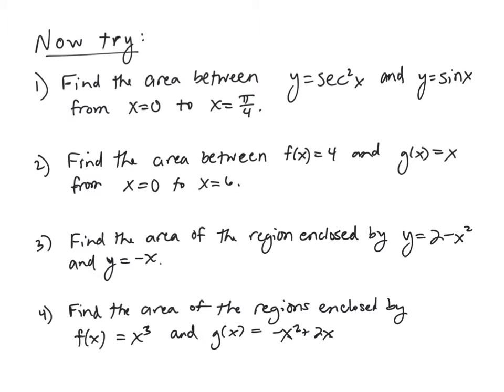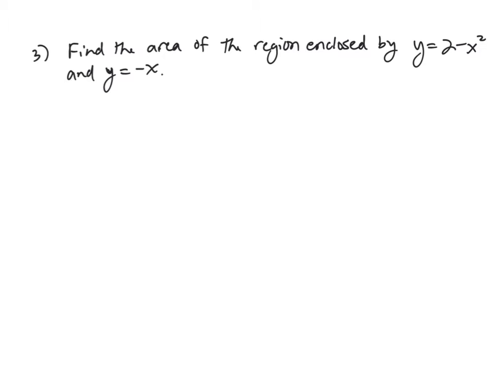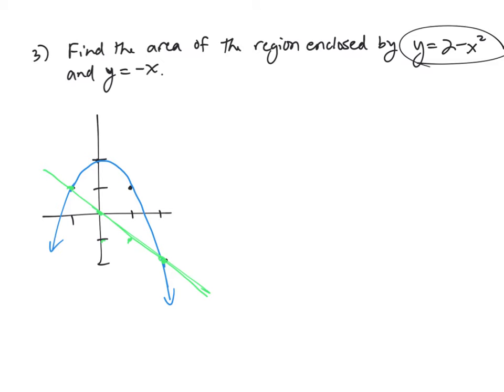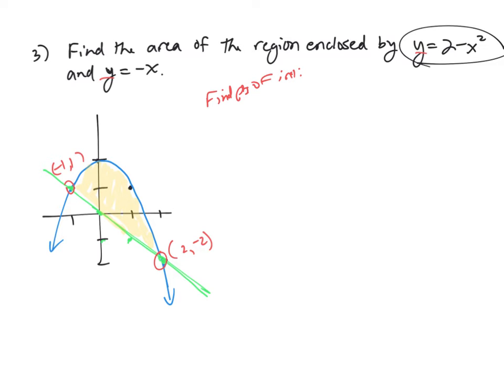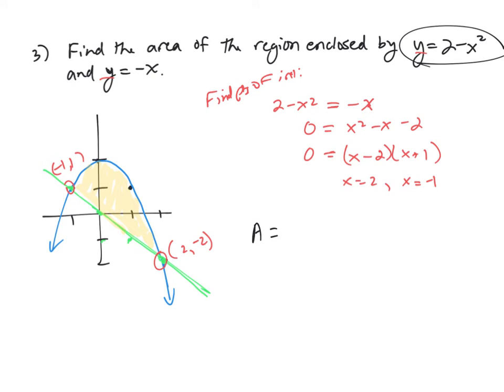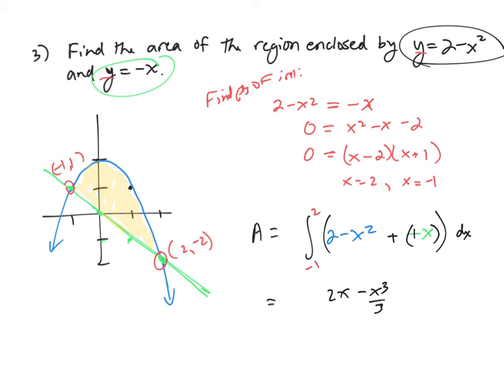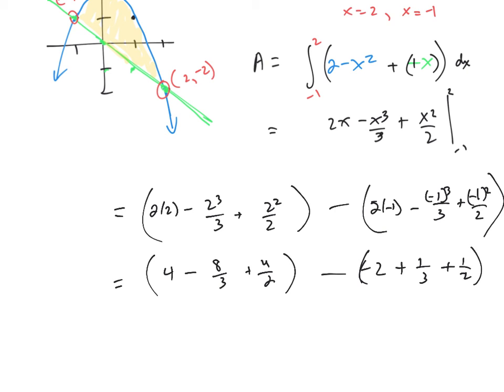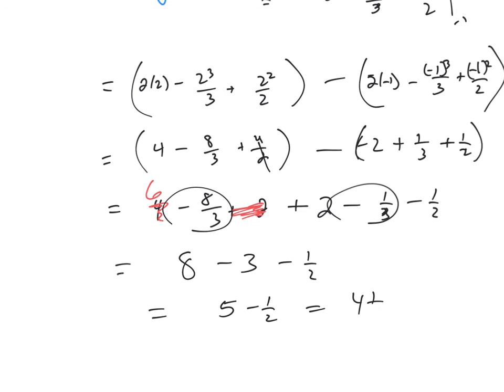Area Between Curves - Problem 3